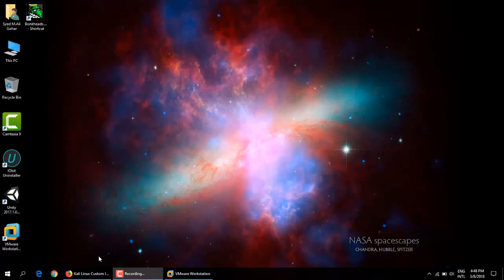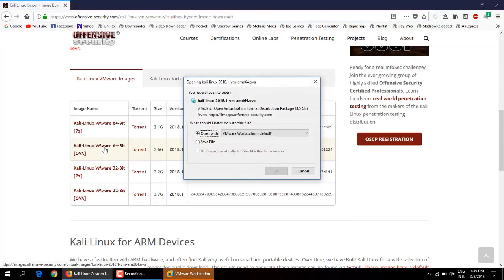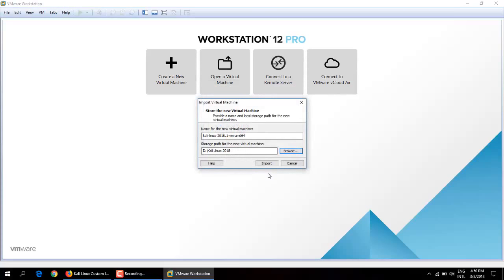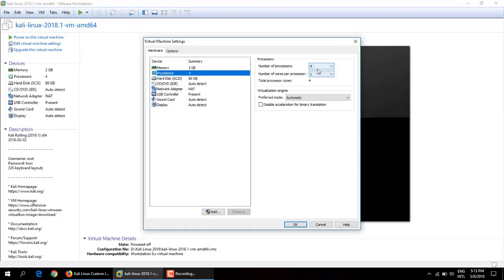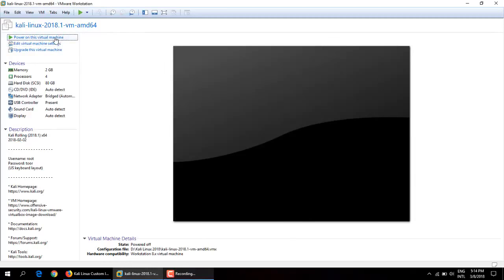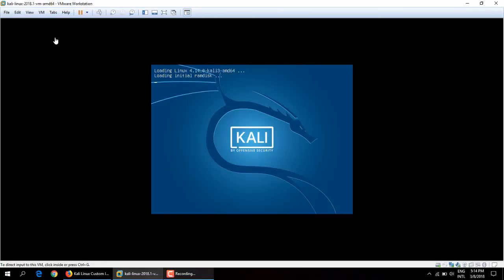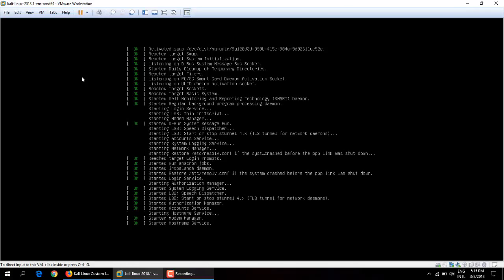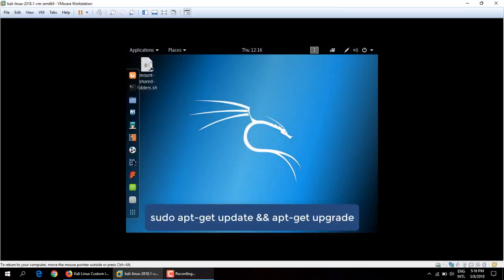How To Install KaliLinux 2018 1 In VMWare WorkStation In Windows10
How To Install Kali Linux 2018 1 In VMWare WorkStation In Windows 10

This video tutorial shows how to install Kali Linux 2018.1 and review on VMware Workstation/Player step by step. This tutorial is also helpful to install Kali Linux 2018.1 on physical computer or laptop hardware. We also install VMware Tools (Open VM Tools) on Kali Linux for better performance and usability features: Fit Guest Now, Drag-Drop File and Clipboard Sharing.

Kali Linux 2018.1 Installation Steps:
1- Create Virtual Machine on VMware Workstation/Player
2- Start Kali Linux 2018.1 Installation
3- Install VMware Tools (Open VM Tools) on Kali Linux
4- Test VMware Tools Features: Fit Guest Now, Drag-Drop File and Clipboard Sharing
5- Kali Linux 2018.1 Review